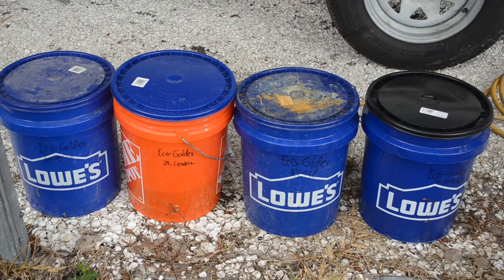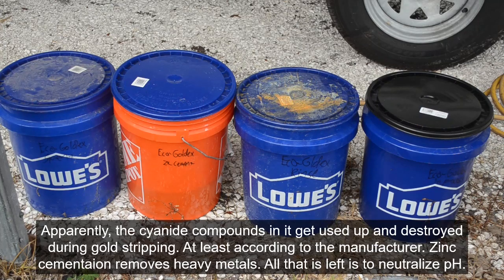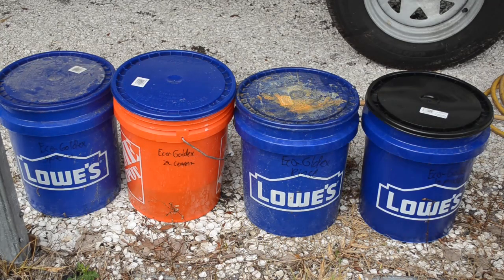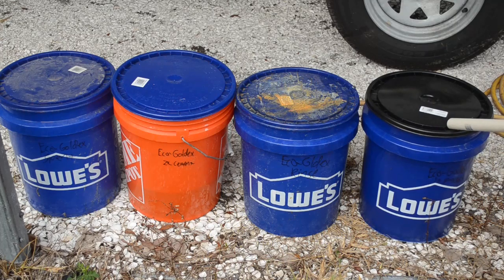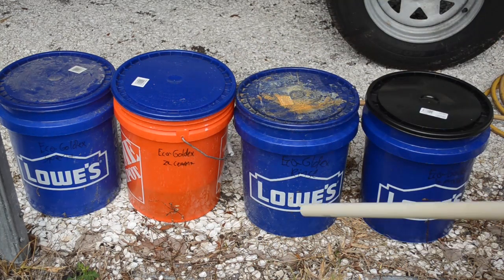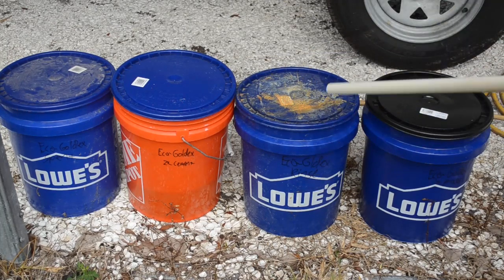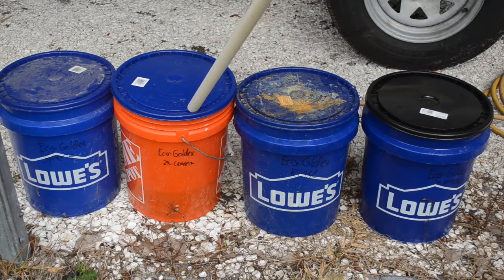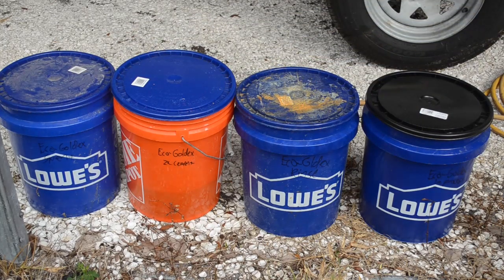Eco-Goldex Short: Waste handling, recycling and a closed system.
This is the second in a series of short videos of tips on using Eco-Goldex gold plating stripper. In this video I answer a commonly asked question about how I handle the waste produced from using Eco-Goldex. for more information.